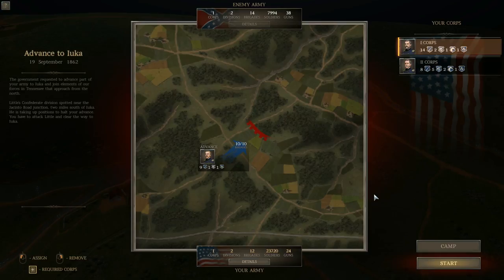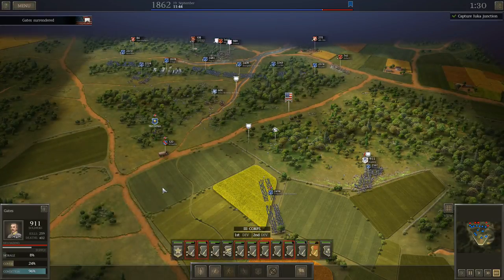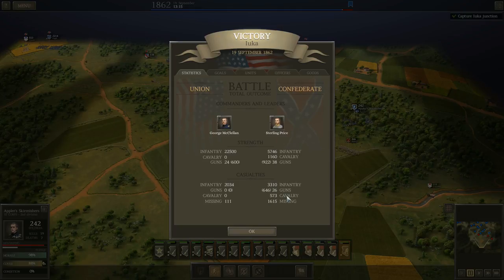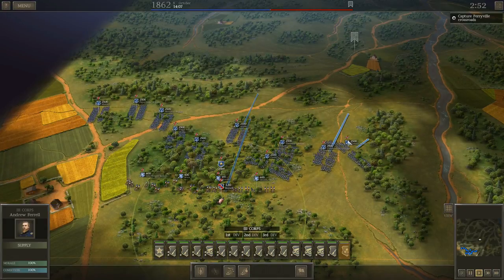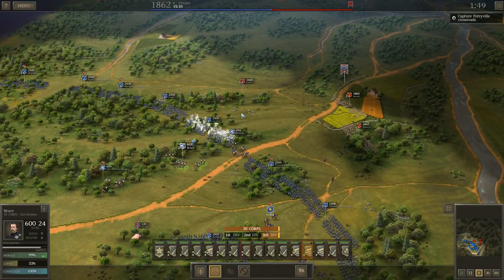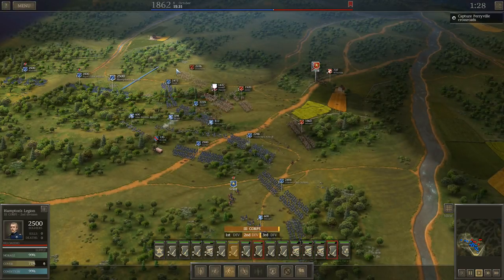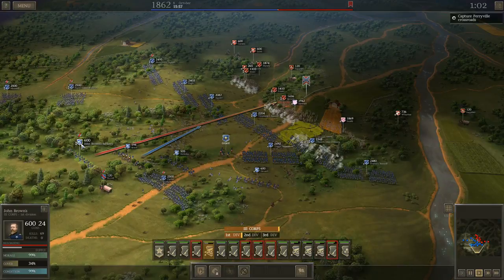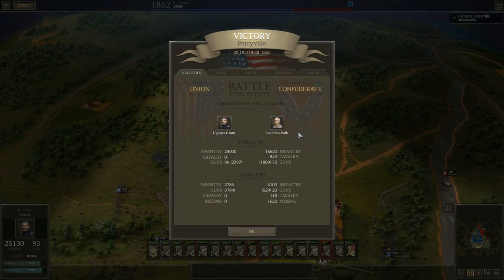IUKA and PERRYVILLE (plus 1.05 patch notes) - Ultimate General: Civil War - Union Campaign - #16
Special Thanks to Ashley Hyatt, Chris Marciniak, William O'Haire, and Meadowhawk509 who are the official sponsors of this channel.

Go here to see my current Confederate Campaign series -

1.05 Patch Notes:

New
New Custom Battle "Culp's Hill": On the night of July 2nd the Confederates attack Culp's Hill and Cemetery Hill. The Union will be greatly challenged in this major speculative engagement.
New Custom Battle "Stony Ridge": What if Major General Pope was more cautious and instead of attacking piecemeal, he made a more coordinated assault on August 29 at 2nd Battle of Bull Run? You will find out in this new custom battle.

AI
AI fine tunes to become even more responsive to threats. The AI should evaluate better the territorial needs for reinforcing with sufficient units, especially when in defense.

Balances/Fixes
Fixed issues that resulted in overpowered merged units that were created by player. Players used to exploit merged divisions to inflict more casualties to the AI but now this should not happen.
Skirmishers are slightly less resistant in rifle fire morale shocks. This way they cannot be overpowered and exploitable by players as before, but their role will continue to be significant.
Cannons further rebalance as per feedback. Cannons affected are:
- Reduced slightly short distance/canister damage for 10 Pdr Parrot and 24Pdr Howitzer.
- Balanced better the long range damage for 10 Pdr Tredegar, 12Pdr WhitWorth, 14Pdr James, 6Pdr Wiard Rifle, 20Pdr Parrot (Addressing underpowered or overpowered cases).
Fixed Confederate Militia Division that was equipped with old muskets in custom battle "Hardin Pike". Now they will have standard Springfield rifles.
Balanced better the AI strength for Gettysburg Campaign version so that there will be more chances to be one of the most decisive and difficult battles you will fight. In lower difficulty levels it was possible to win rather easily, even on the 1st day.
In Battle of 2nd Bull Run (North Campaign version) the player forces will arrive not all together on the 1st day for the vanguard corps but gradually (and more realistically), so the battle will have more chances to be fought historically through out all possible phases.
Increased Battle End Timer limit for battles of Mansfield and Battle of Saunders Farm to allow player using more cautious tactics if needed.
Fixed major issue with custom battle "Potomac River" that made most units unavailable for Confederate player.